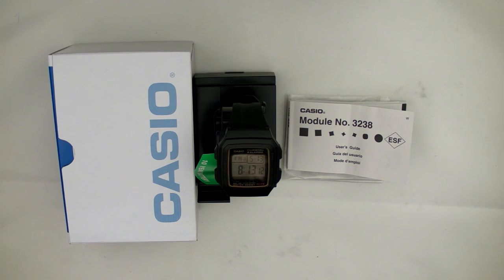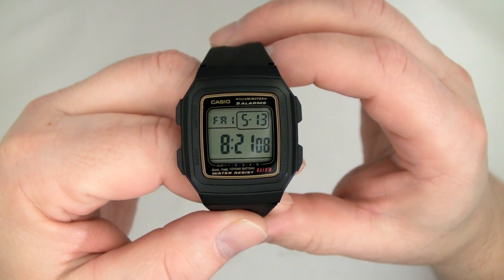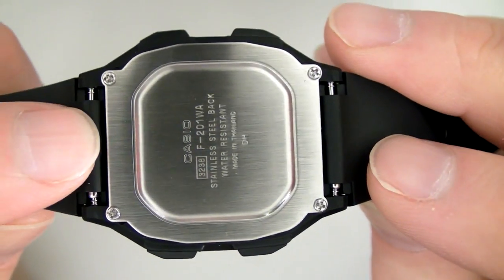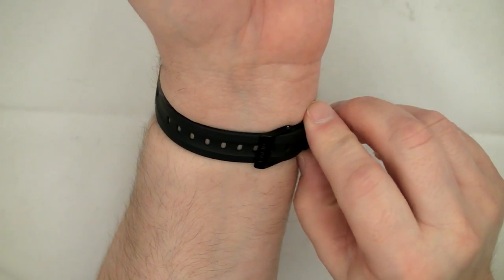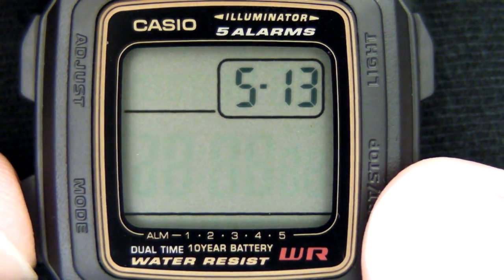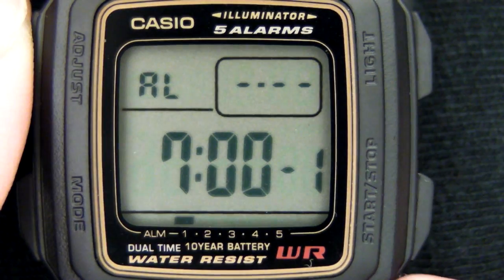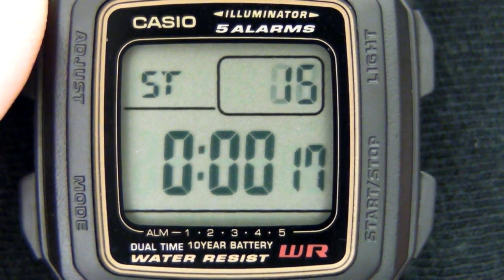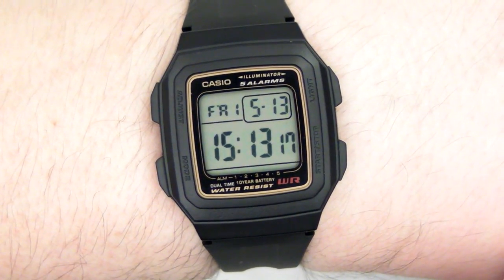CASIO F-201WA-9 Men's Wristwatch Module 3196 or Module 3238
Do you want a budget conscious CASIO wristwatch with 5-Alarms and a Countdown Timer? If so, then this may be what you're looking for.

Construction              6:21
Wrist-shot                   8:52
Illumination              13:35
Operation Guide      15:12
Alarm Mode            17:28
Countdown Timer  20:50
Stopwatch               22:26
Dual Time                23:45
Final Thoughts       24:26